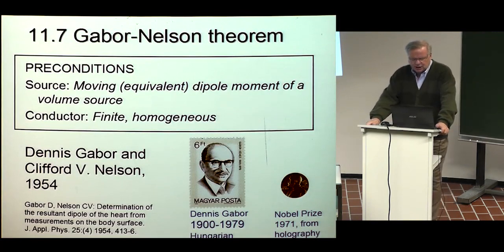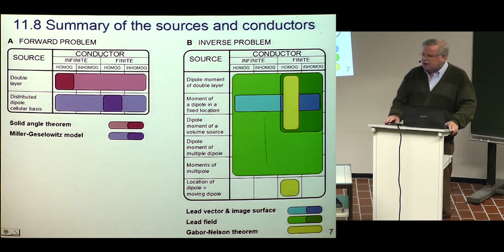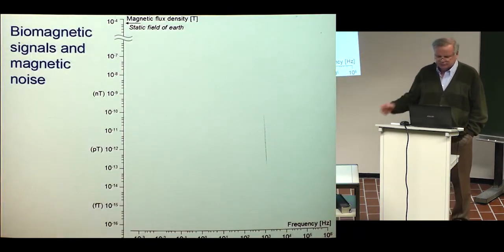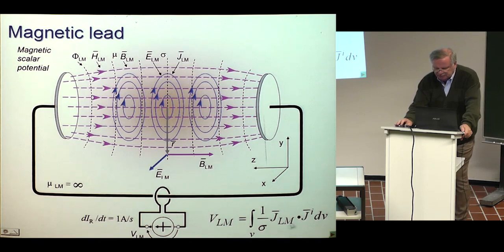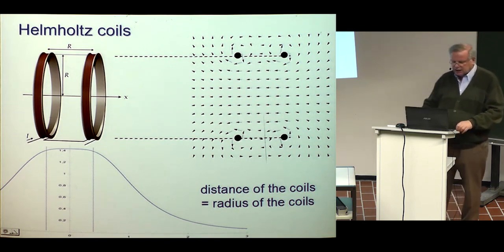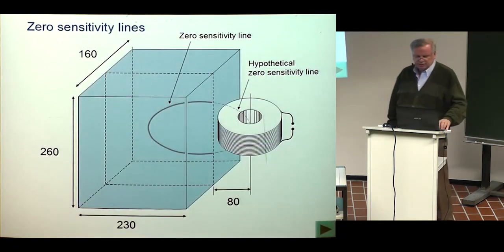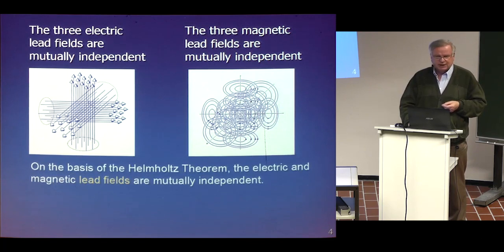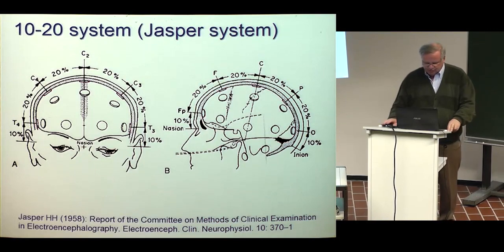Bioelectromagnetism 07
Jaakko Malmivuo: Bioelectromagnetism

Recorded at the Helmholtz-Institute for Biomedical Engineering at RWTH-Aachen University, Aachen, Germany, Summer 2014.

Lecture 07
11. Theoretical methods for analysing volume sources and volume conductors (Cont.), 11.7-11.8
12. Theory of biomagnetic measurements
Part IV. Electric and Magnetis Measurement of the Electric Activity of the Neural Tissue
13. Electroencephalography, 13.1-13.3